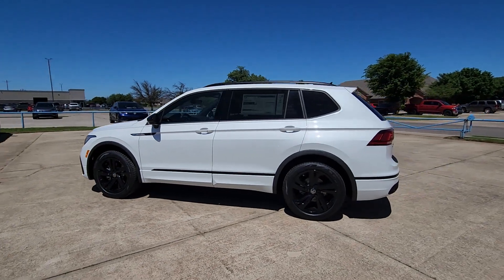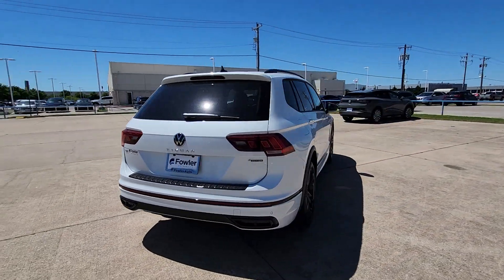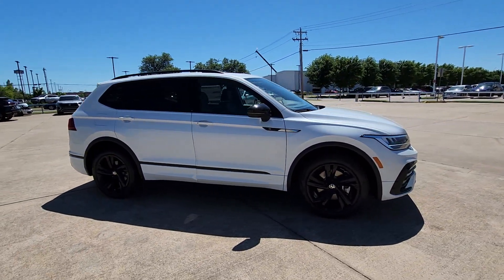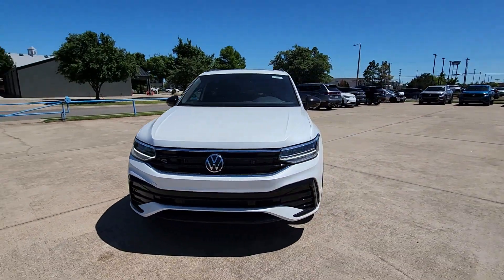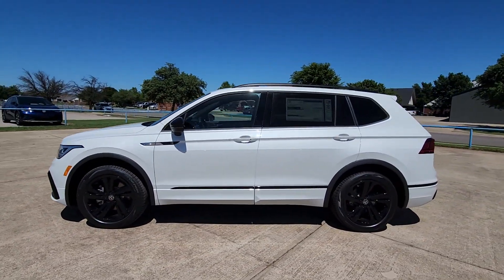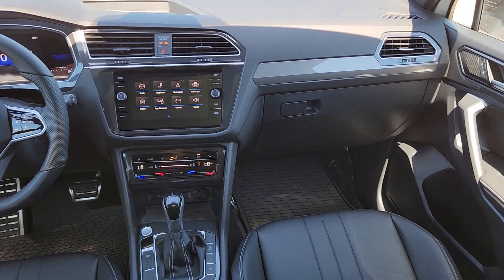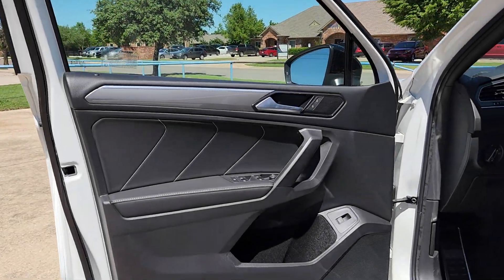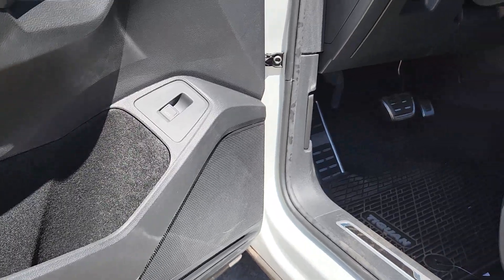2024 Volkswagen Tiguan 2.0T SE R-Line Black Oklahoma City, OKC, Norman, Edmond, Piedmont OK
New 2024 Volkswagen Tiguan 2.0T SE R-Line Black available at Fowler Volkswagen located in 617 N Interstate Dr, Norman, OK, 73069. Servicing the Oklahoma City, OKC, Norman, Edmond, Piedmont area.

Get into a car with value, the   2024  Volkswagen Tiguan. Take a closer look at this Volkswagen Tiguan, the fuel-efficient compact SUV with standout flexibility. Available features like third-row seating and all-wheel-drive let you enjoy even more of this crossover's capability. These are just some of the great options this vehicle comes with: Moonroof, Keyless Entry, Power Liftgate, Back-Up Camera, Satellite Radio, Heated Mirrors, Electronic Stability Control, Alarm, Steering Wheel Audio Controls, Power Driver Seat. Don't miss the opportunity to enjoy the comfort and convenience this Tiguan has to offer. Our team will give you an outstanding test drive experience. Stop in today!